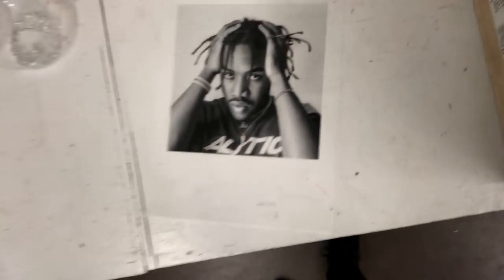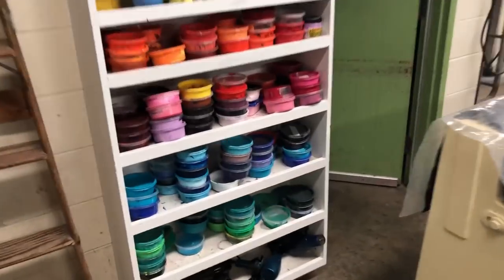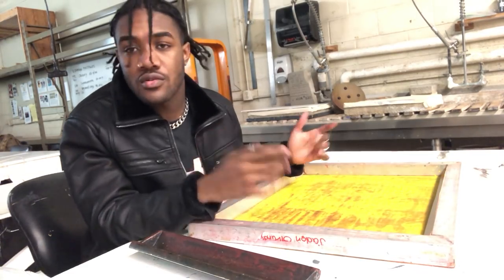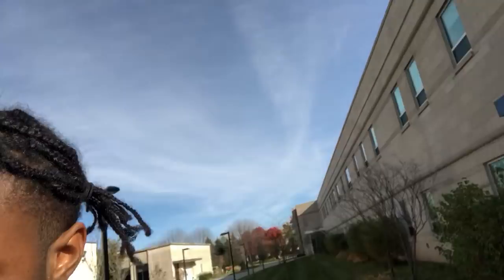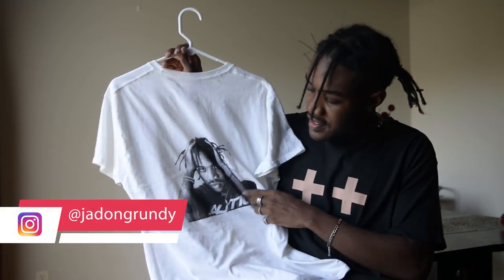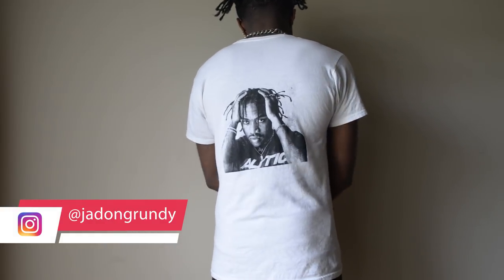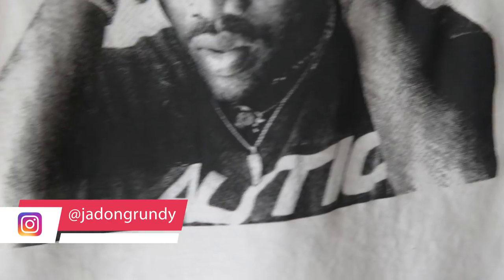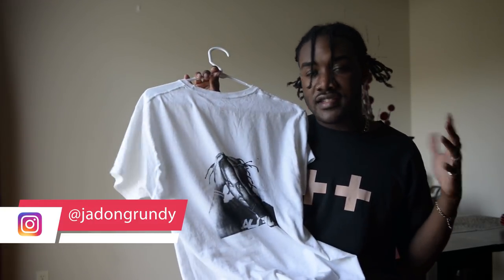MY FACE ON A SHIRT! How To Make Your Own T-shirt DIY | Men's Fashion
In this video I’m taking you through the process of how to make your own t-shirt. This is a great tool if you want to start a Clothing Brand. I created a stencil of one of my pictures with my face on it. I then transferred it on to a silkscreen in order to print it on my shirt. With this process you can print ANY GRAPHIC of your choice. You have to grey scale your image in Photoshop and print it on a clear Mylar sheet. After your stencil is on your screen all you have to do is get your favorite shirt. You can use this stencil for multiple different clothing items, Denim Jackets, Pants, Hoodies, and Sweatshirts etc. I hope this videos helps those of you who are curious. Hope You Enjoy!